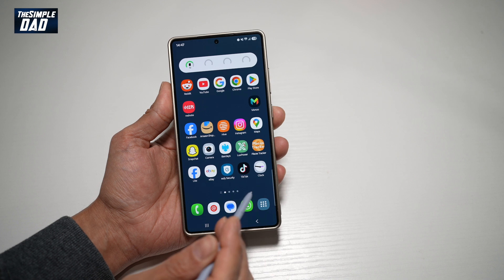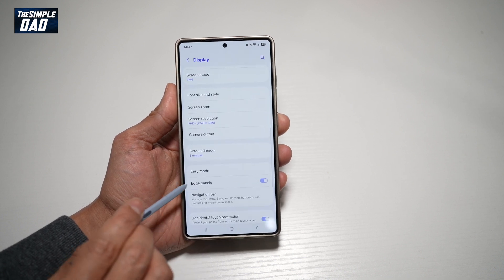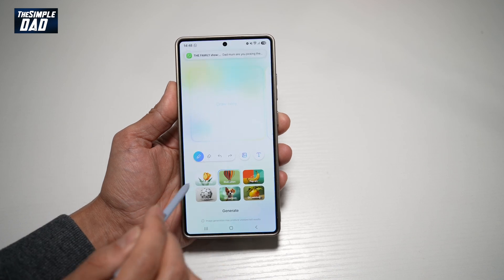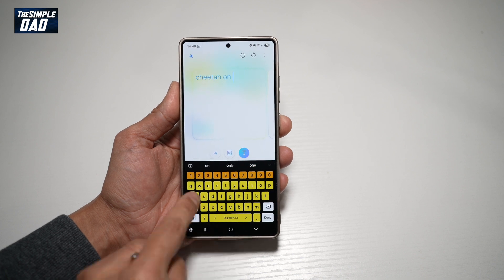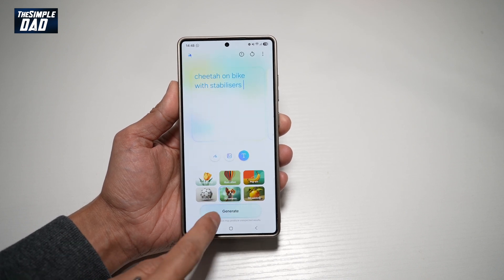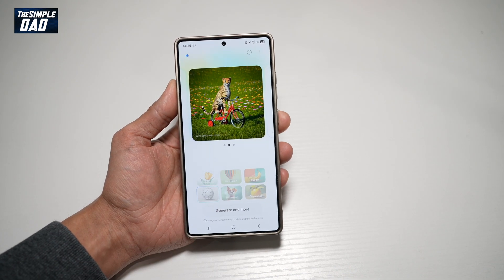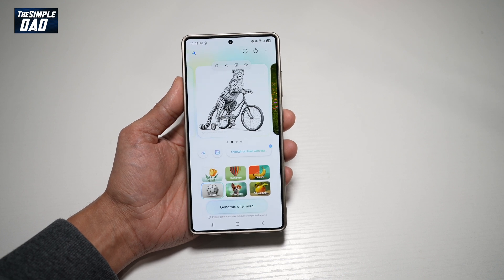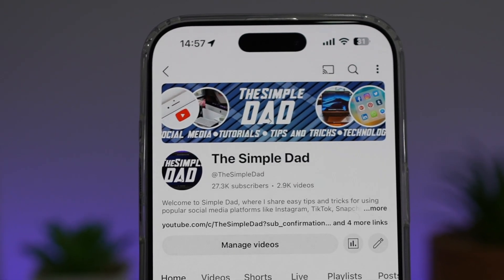How to Create Image out of Words on Sketch Assist Samsung S25 Ultra 2025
00:00 Intro
00:10 Like or no Like
00:20 How to Create Image out of Words on Sketch Assist Samsung S25 Ultra